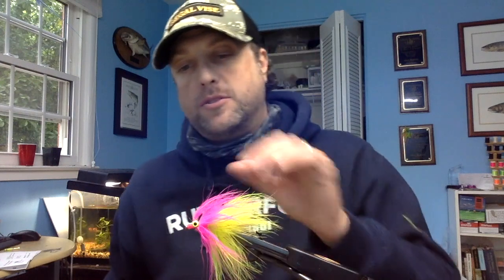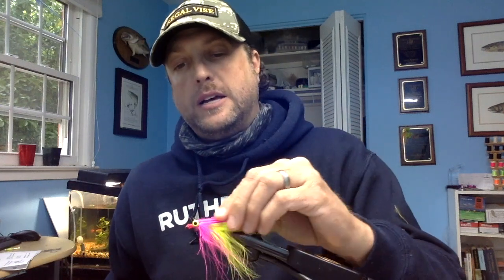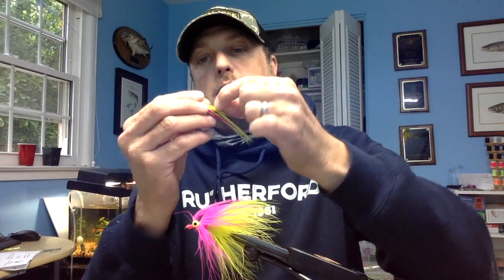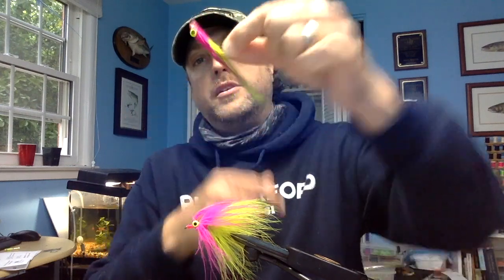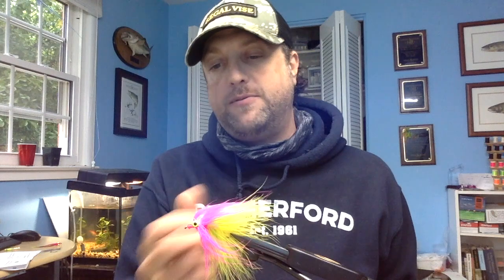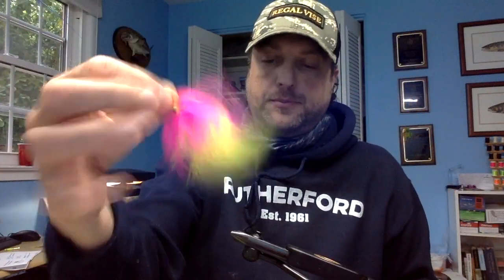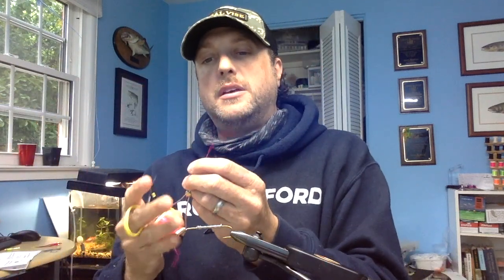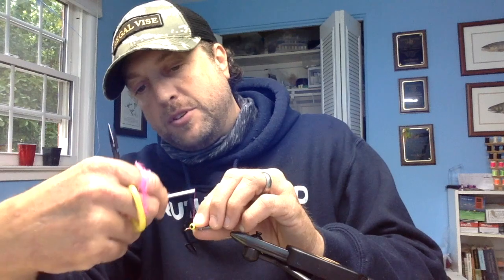Talking About Popsicle Flies For Striped Bass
One of the easiest flies to tie. Three marabou feathers, dumbbell eyes, streamer hook.

1. Wrap non-toxic wire around shank
2. Tie dumbbell eyes in as you would for a Clouser
3. Tie in first marabou plume (tie in at the tip) above the hook point, palmer forward until run out. Tie remaining first plume down
4. Repeat for next color marabou plume
5. Tie in remaining/last marabou plume at the tip and palmer forward, go over the eyes and back over
6. Tie down remaining fibers and trip the base of the plume
7. Coat thread wraps with Solarez matching color to thread
8. Tie on with a non-slip mono loop with a Snowhite damsel dropper